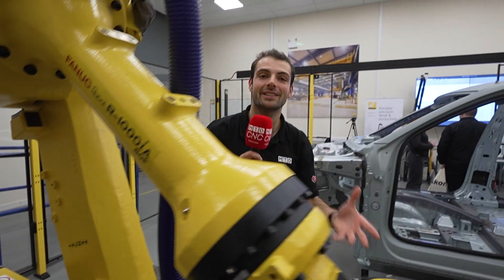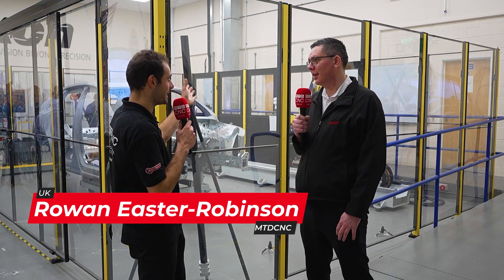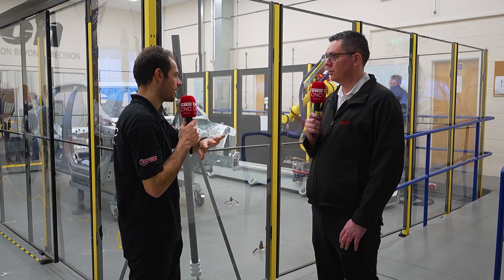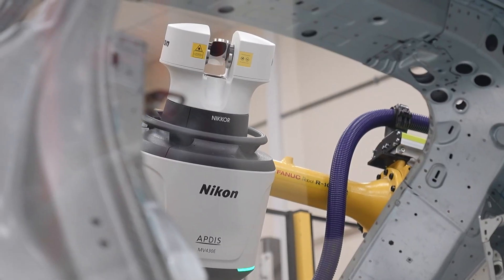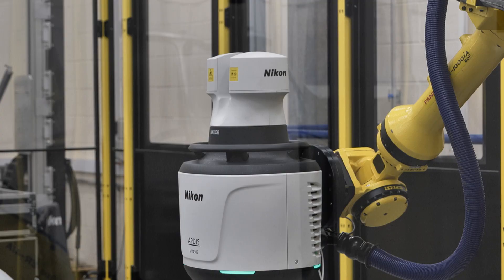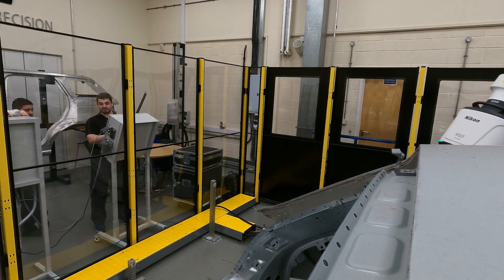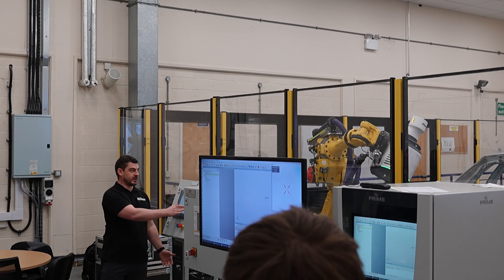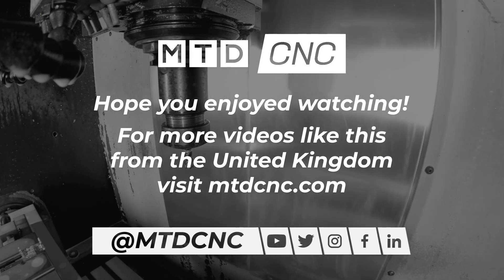In-process inspection of every component: Nikon’s APDIS paired with FANUC automation | Nikon O...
“Nikon is a globally recognised brand – so it makes sense to partner with a world leader like FANUC!”

Did you know Nikon work with some of the best technology providers to build innovative automation inspection solutions? One of these partners is none other than FANUC!

Rowan Easter-Robinson of MTDCNC is at the Nikon Open House for an exclusive chat with Carl Patrick of FANUC, and he’s got some fascinating details to share. Tune in to catch a glimpse of FANUC’s incredible R-1000 robot – specifically designed for the automotive market. Built to offer enhanced speed, reliability, and consistency, the R-1000 range is solving a lot of bottlenecks for manufacturers across multiple industries!

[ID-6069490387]